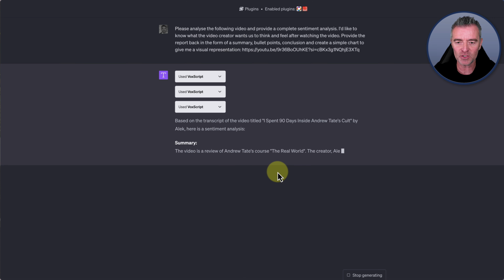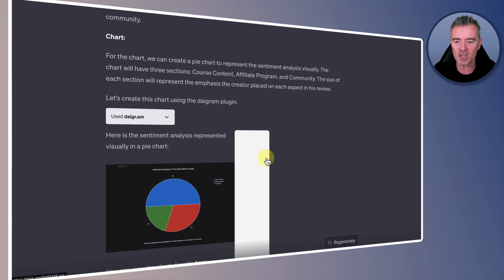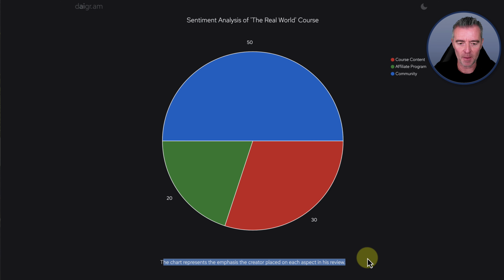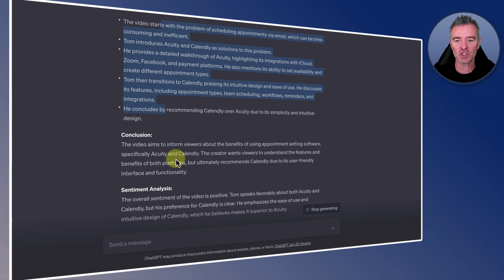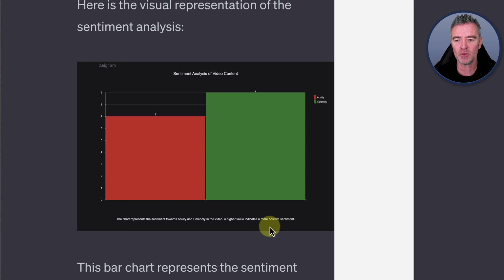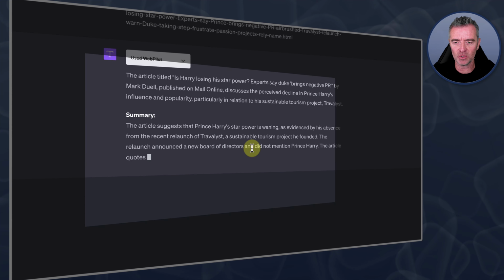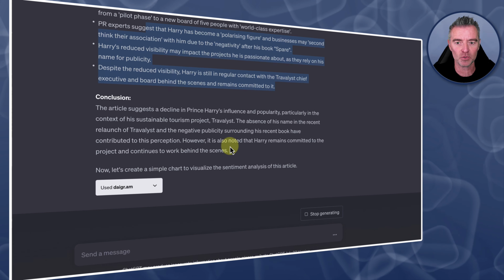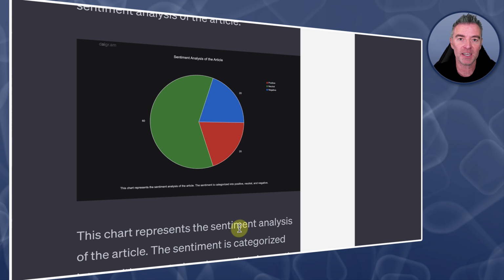ChatGPT Is AMAZING at Sentiment Analysis 🧐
How to use Chat GPT to do sentiment analysis on any video or article published!

🔥 Ready to Master ChatGPT?

Free Sentiment Analysis Prompt
Please analyse the following video and provide a complete sentiment analysis. I'd like to know what the video creator wants us to think and feel after watching the video. Provide the report back in the form of a summary, bullet points, conclusion and create a simple chart to give me a visual representation

Plugins to use are Voxscript and Dai.grm